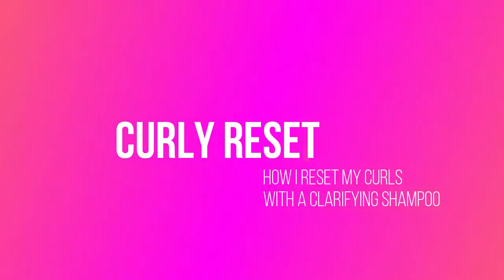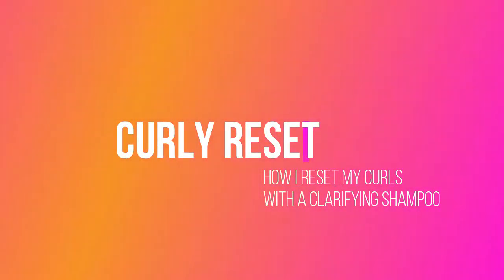Curly Reset: How I Reset My Hair with a Clarifying Shampoo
Hi there! Thank you so much for checking out my video. This week I'm showing you how I reset my curls. Every month or so, I give my hair a detox in order to get my curls to look their best. I don't believe that you need to spend a large amount of money or time to get a good curl reset. The right routine will get your hair looking and behaving as it should.
- a clarifying shampoo
- a co-wash
- a deep conditioner
- a detangling brush

Camera: Canon EOS M50 Mark II & iPhone
Editting: Wondershare Filmora X
Lighting: Newwer Box Lights